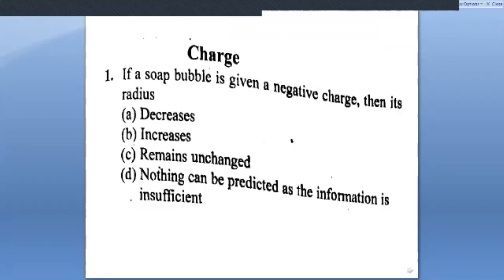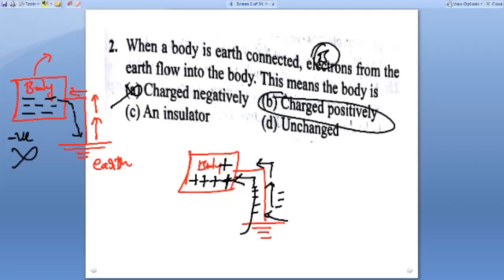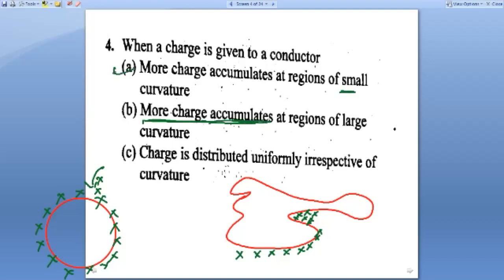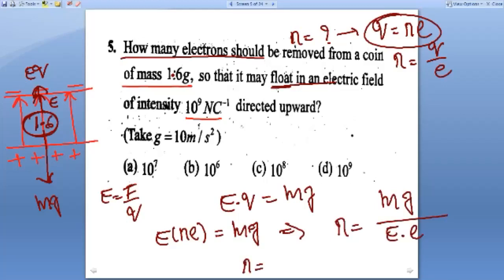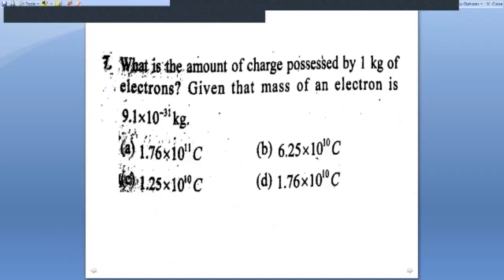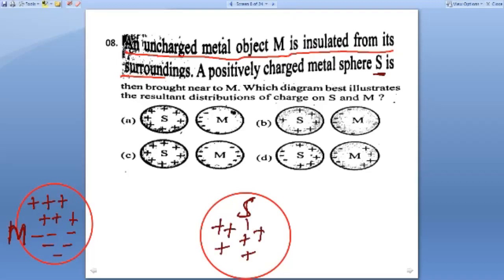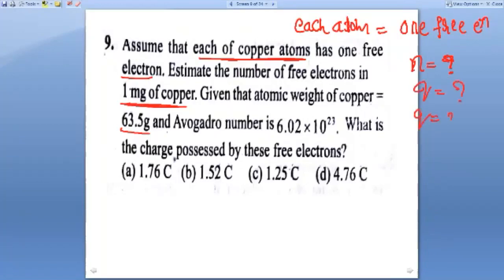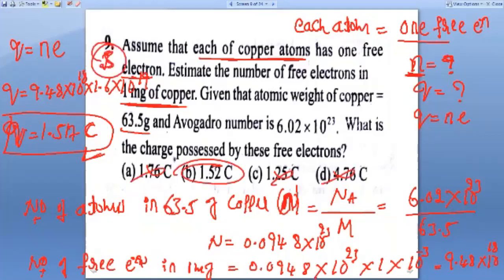NEW PATTERN FOR BOARD EXAM . TOPIC - ELECTRIC CHARGES AND FIELDS #01